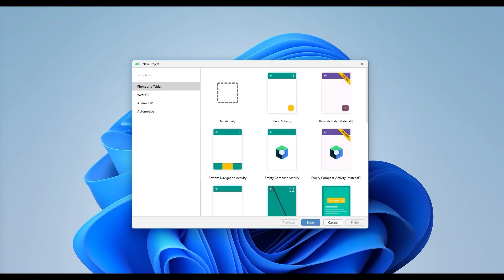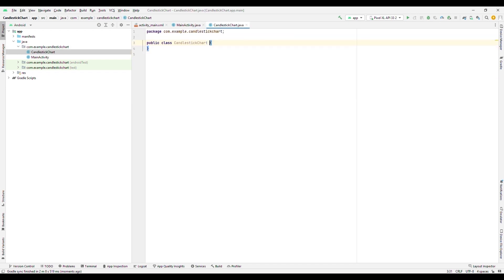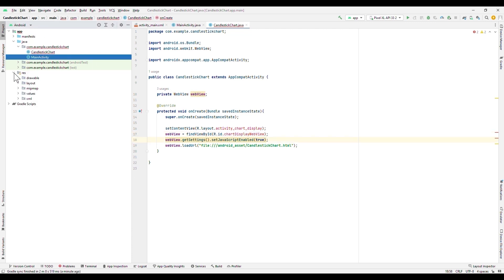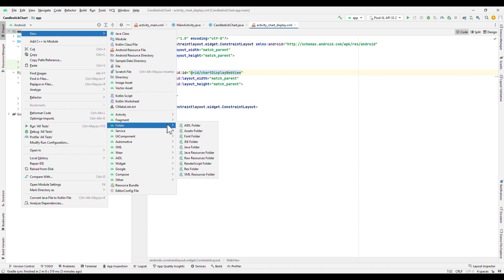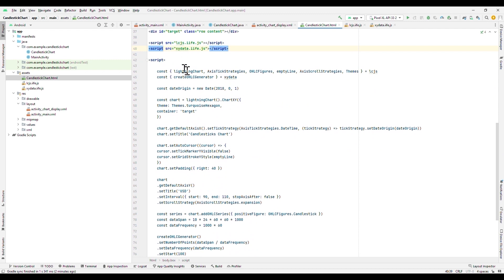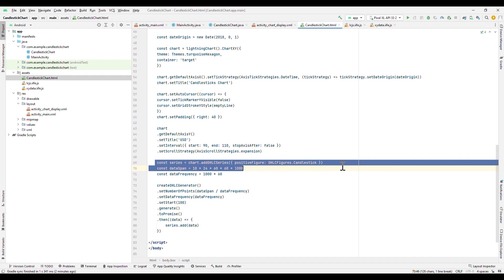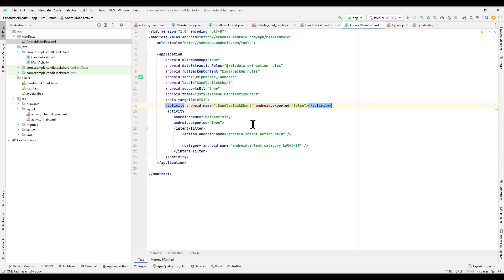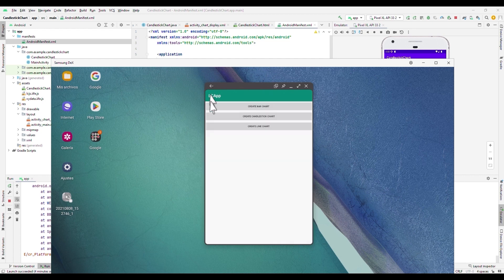Creating a high-performance bar, line, & candlestick chart app in Android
In this tutorial, you'll learn step-by-step how to create an Android charting application that contains an interactive bar chart, line chart, and candlestick chart using the LightningChart JS library.